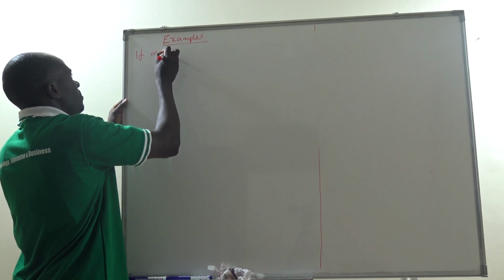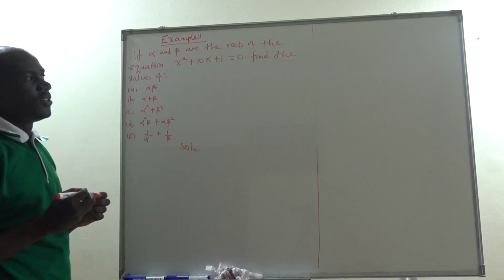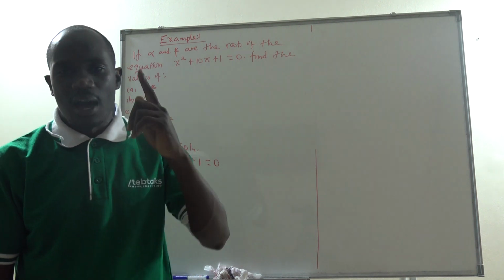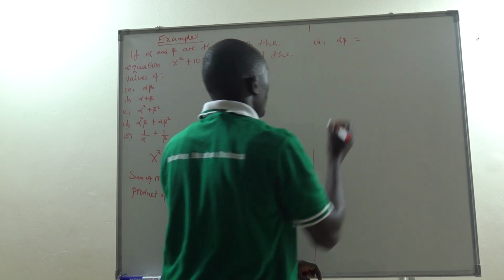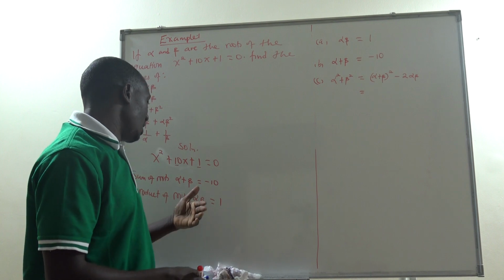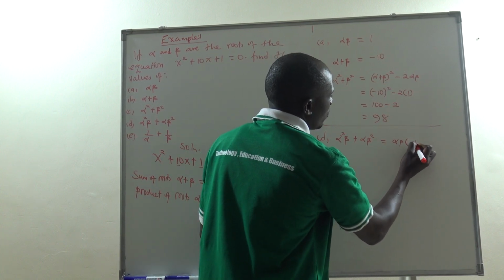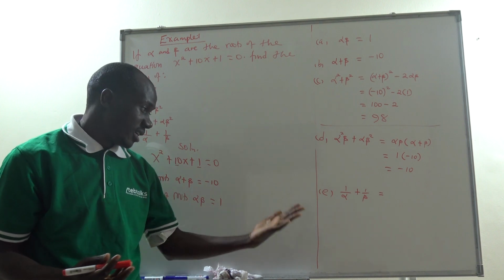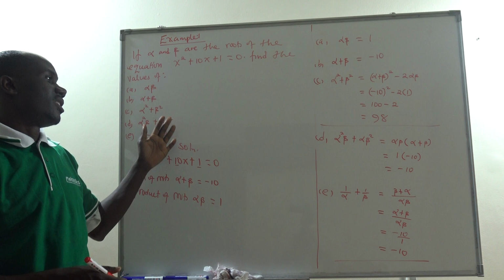ROOTS OF QUADRATIC EQUATIONS APPLICATIONS 1